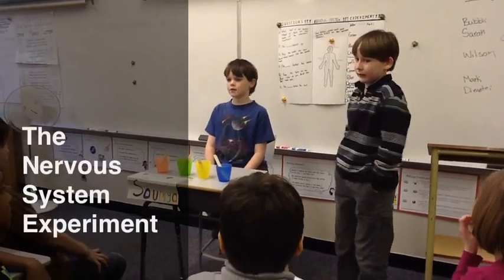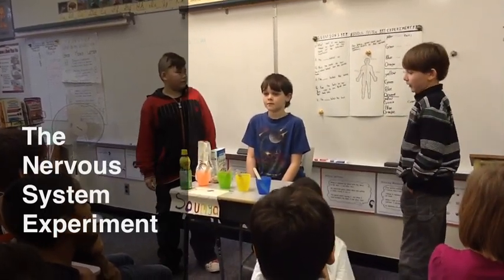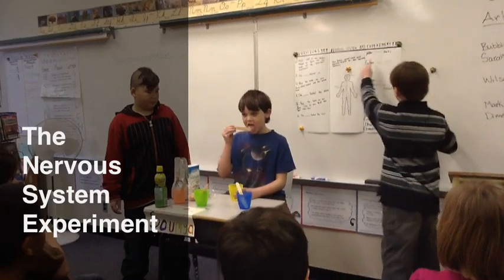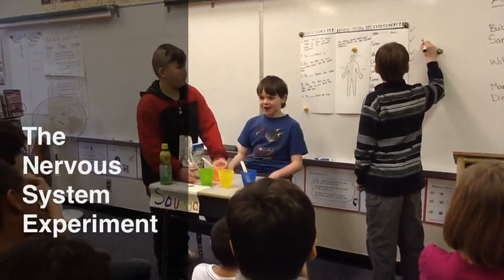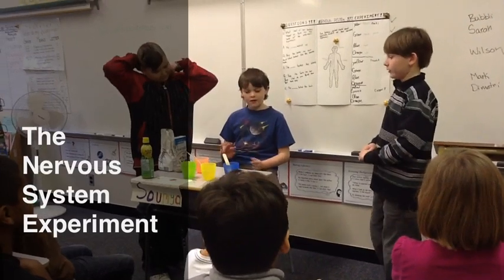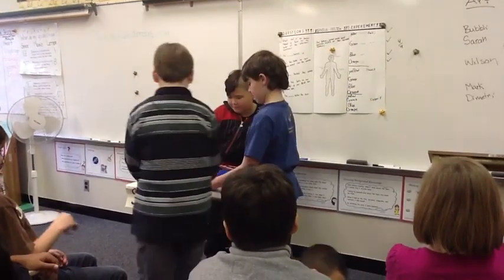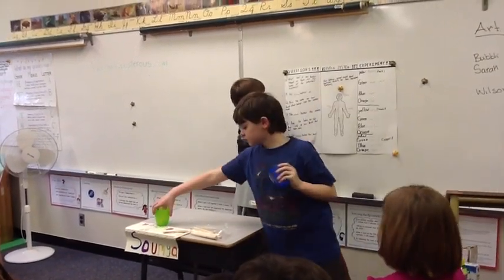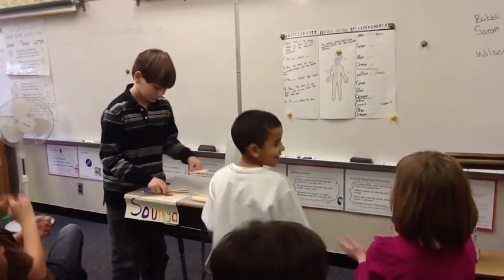The Nervous System Experiment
Here is a self-selected experiment these Grade 5 students completed about the Nervous System.